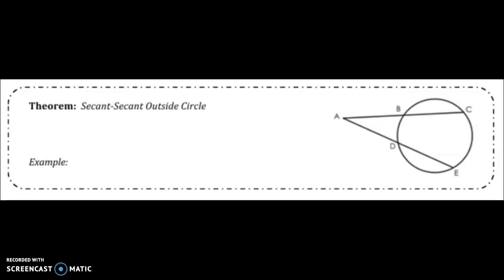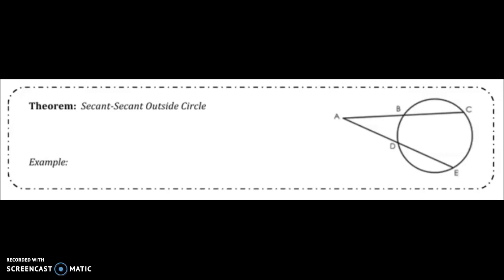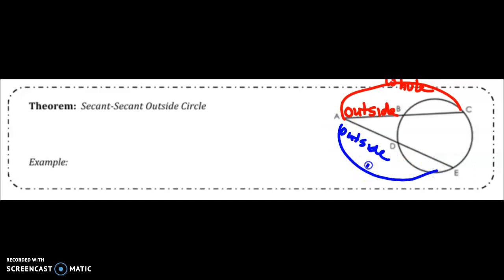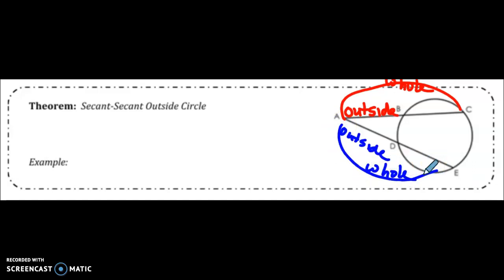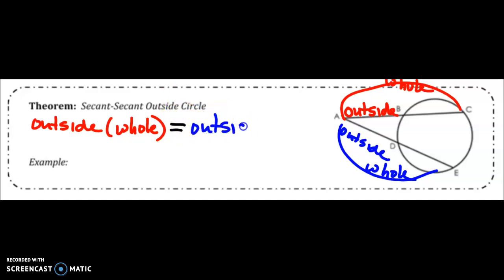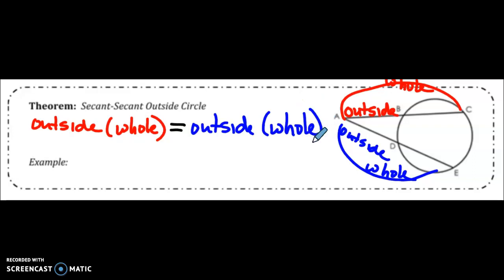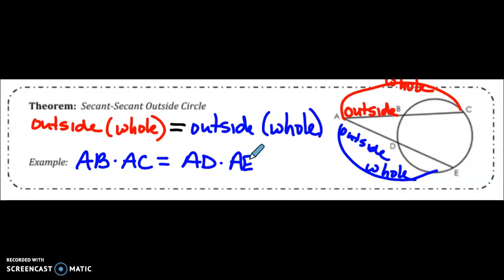4 22 Geo #1